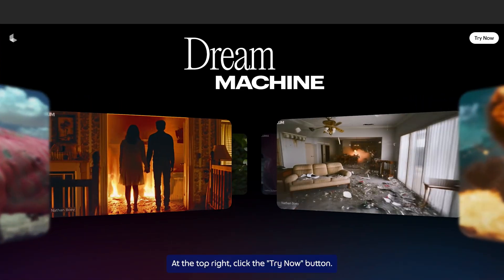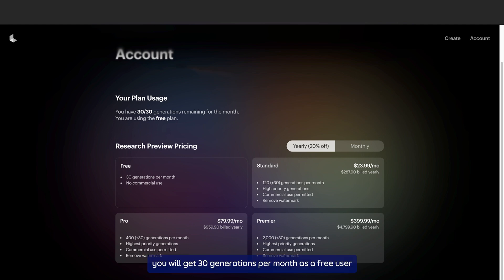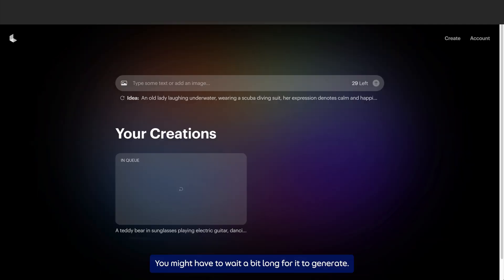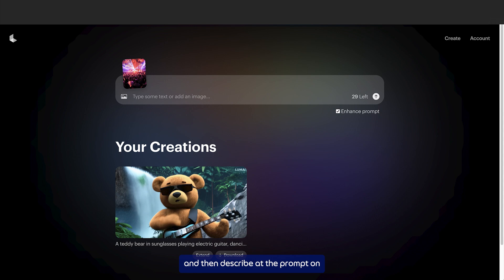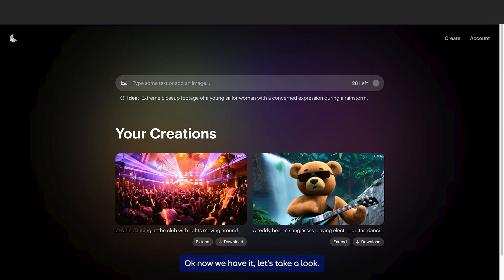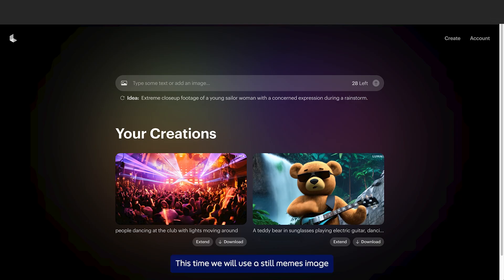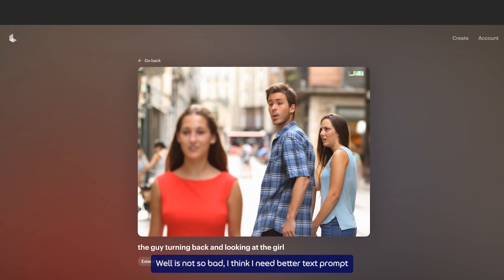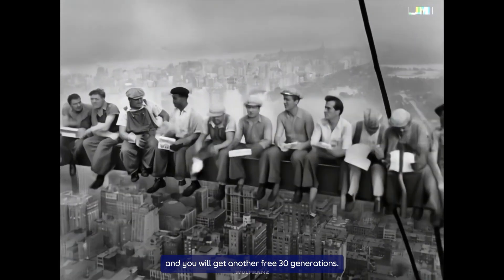Luma Dream Machine: The FREE Ai Video Generator Has Arrived!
🚀 Discover the revolutionary Luma Dream Machine, the latest AI video generator that's taking the internet by storm. Create high-quality, realistic videos from simple text descriptions or images-completely free! Dive into this video to see it in action and learn how you can start making your own incredible AI-generated videos today. 🎨⚡

🙏 Check out the other videos too. You might find something useful.